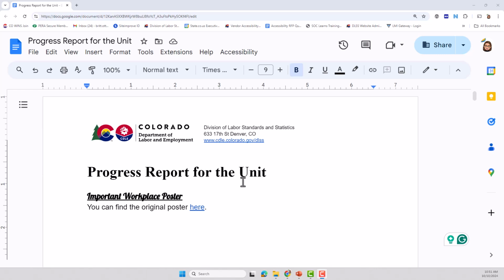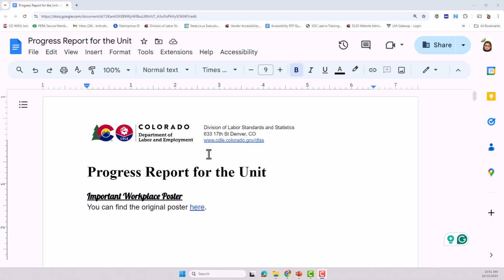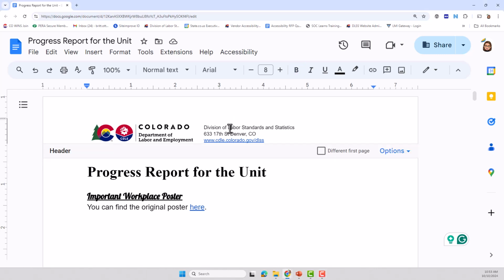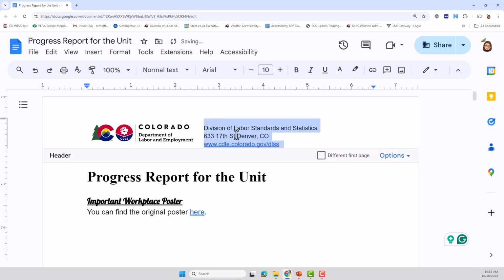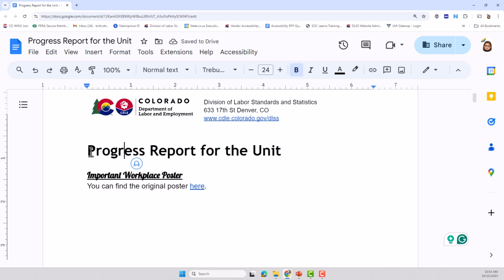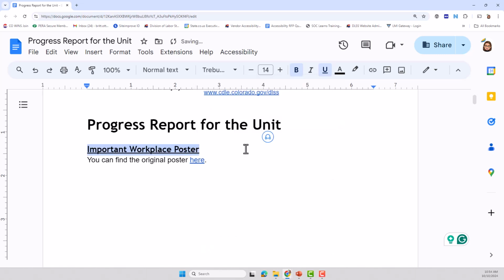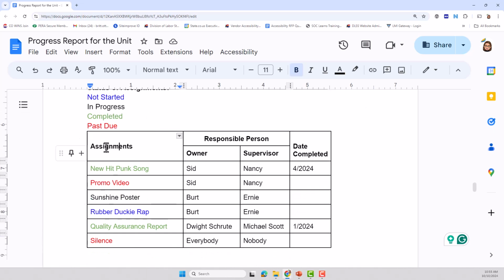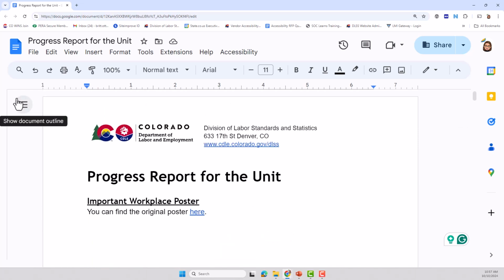Doc Font Size & Style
Learn how to use accessible font sizes and types in Google Docs.

00:00-00:10 Intro Slides
00:11-01:39 Font Size
01:40-02:23 Sample Header Font
02:24-05:11 Sample Narrative Font
05:11-05:24 Closing Slides